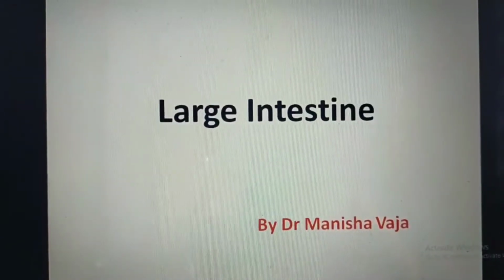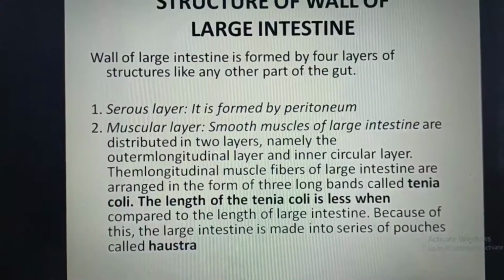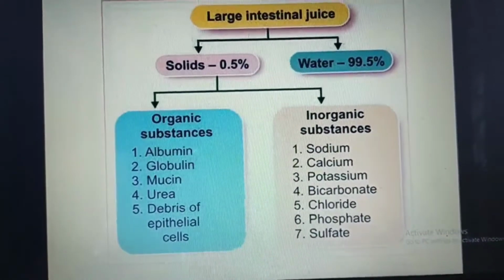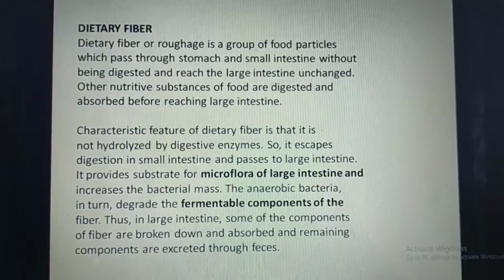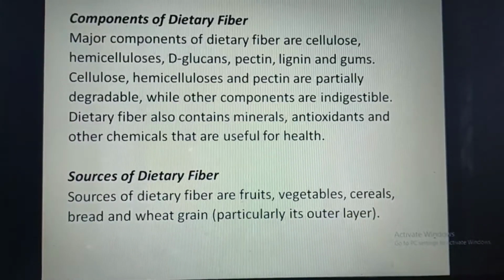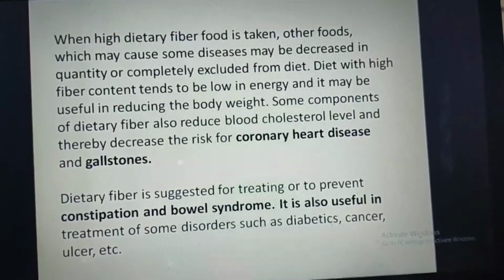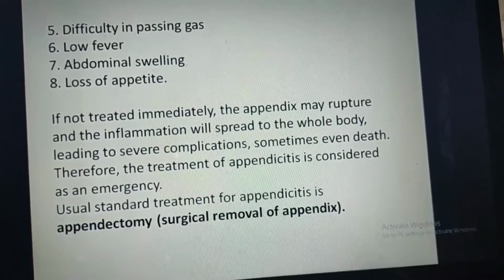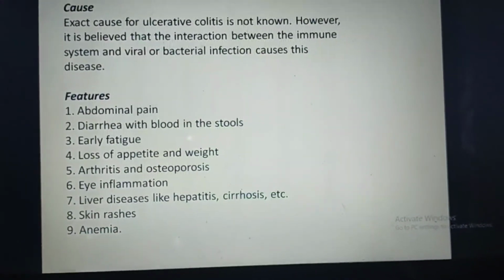Large Intestine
Topic of Digestive System for MRIAS Students 1st Year by Dr Manisha Vaja